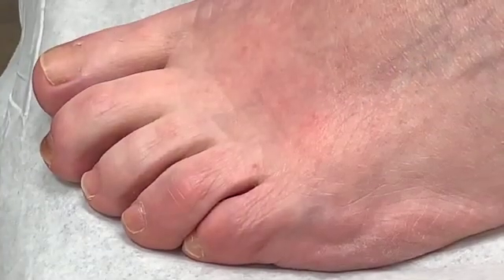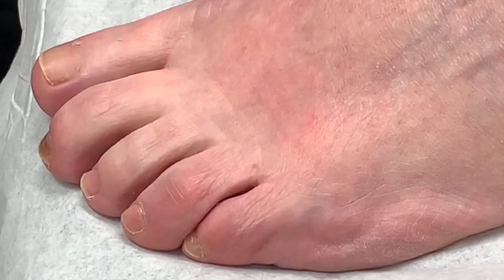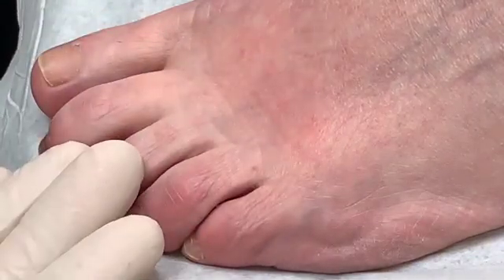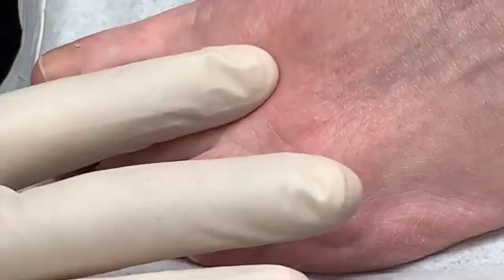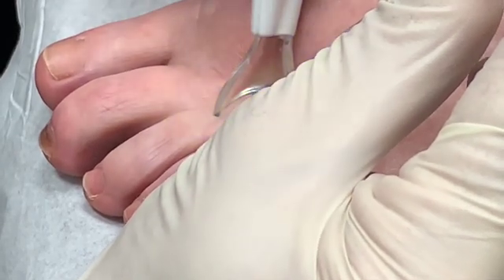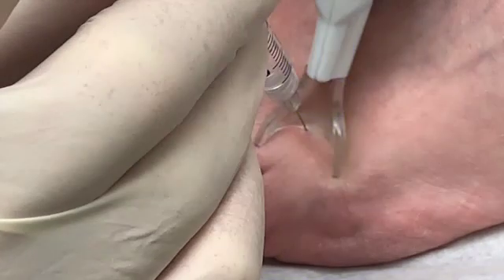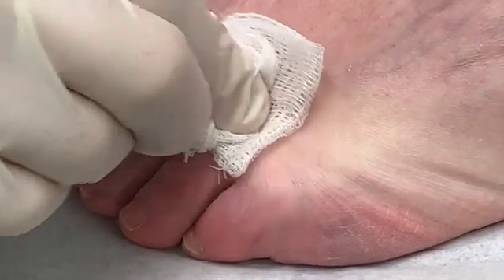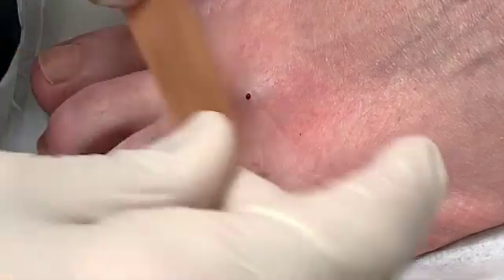Neuroma Foot Pain Relief Treatment Using Alcohol Sclerosing Injections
Neuroma Pain in the ball of the foot is a common complaint that usually accompanies a history of repeated pressure on this area, an injury - "stone bruise", or tight shoes. Surgery or removal of these sensory nerves is not as common as it used to be due to the high risk of regrowth or "stump neuromas". Injection therapy with cortisone can give temporary relief, but this treatment also has risks if the correct steroid is not used and injected too frequently.

The sclerosing agents today (medical grade dehydrated alcohol) have no real side effects if prepared correctly. The sclerosing injections work by shrinking the nerve size and decreasing the sensory signal with more predictable results.

Transferring the pressure from the ball or sole of the foot into the archway with Custom Molded Orthotics is another non surgical treatment for neuromas.  The combination of these arch support devices with the sclerosing injections has produced the best outcome with many of our patients having 100% symptom relief.